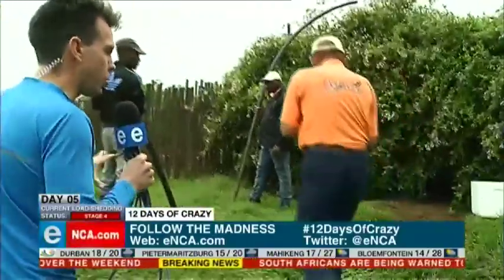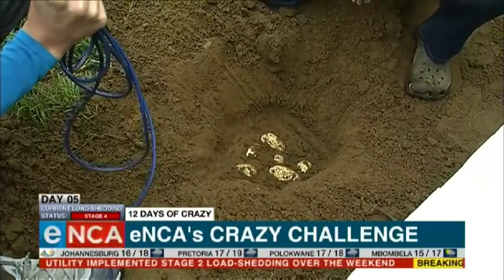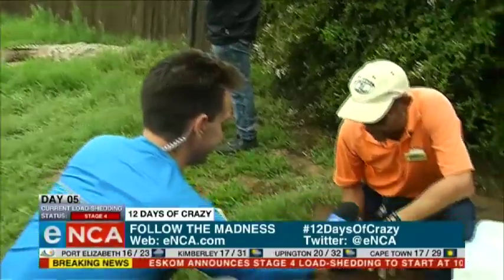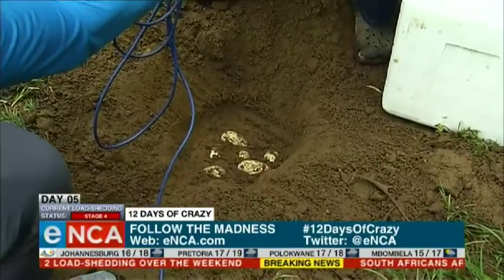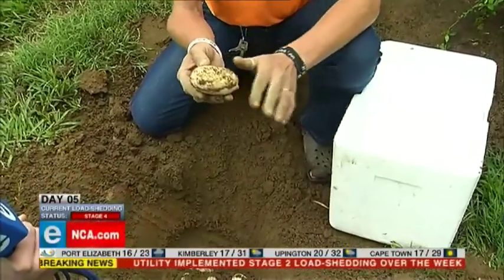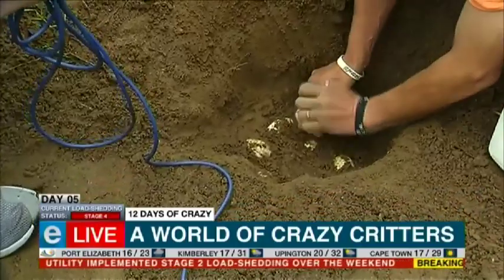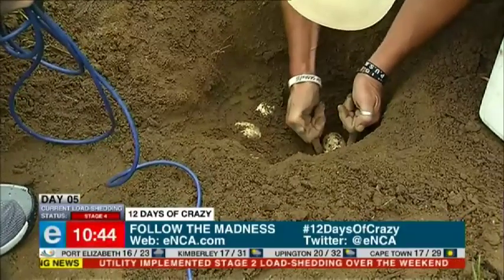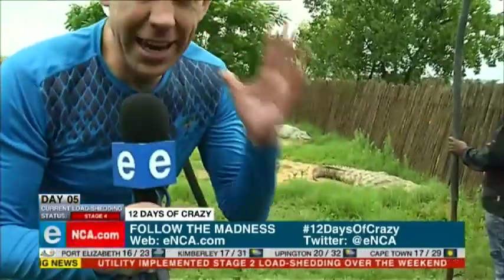Harvesting crocodile eggs with Michael Marillier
eNCA's sending our team on mad adventures across the country. Courtesy